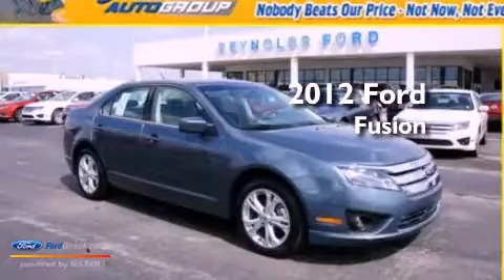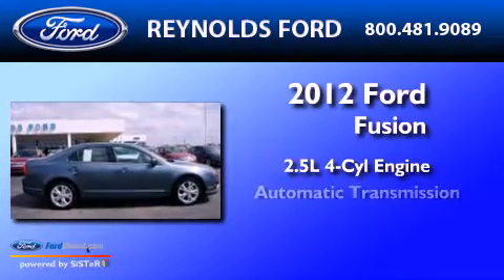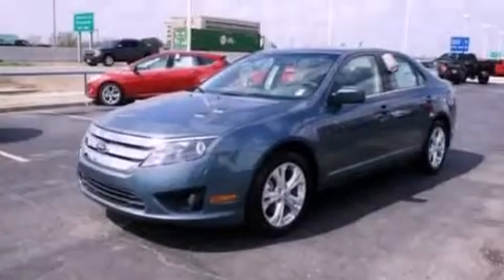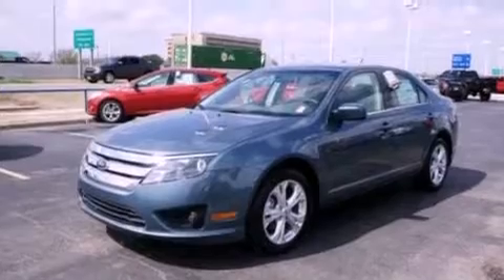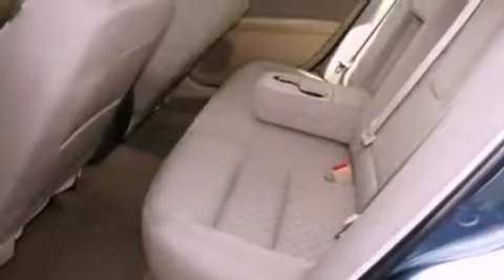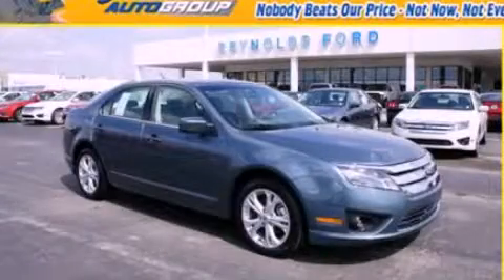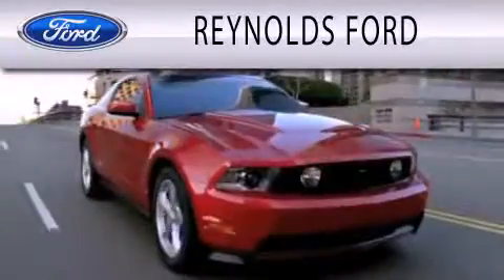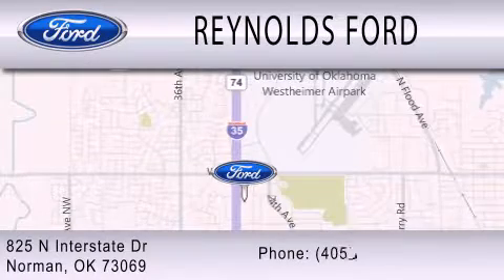2012 Ford Fusion Norman OK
Year : 2012
 Make : Ford
 Model : Fusion
 Engine : 2.5L I4 16V MPFI DOHC
 Trans . : AUTOMATIC
 Exterior : BLUE
 Miles : 6
 Interior : CAMEL
 Stock : FC690